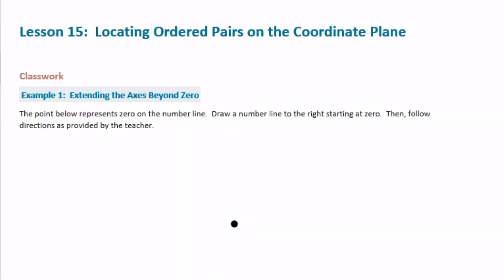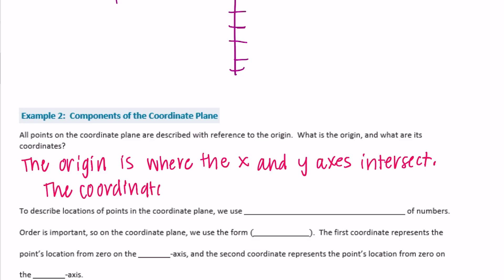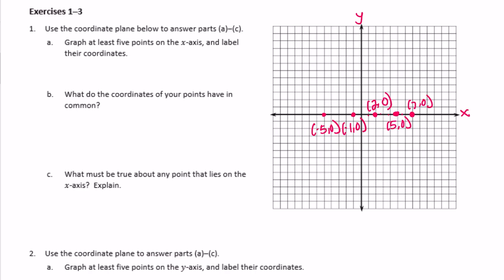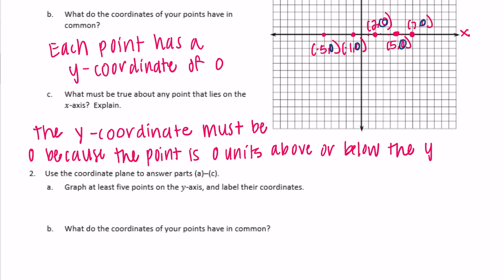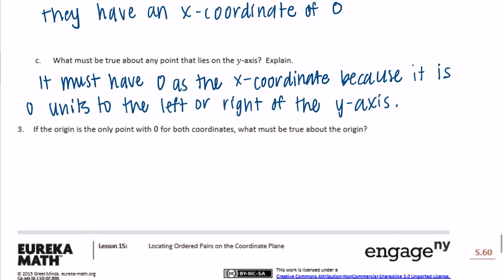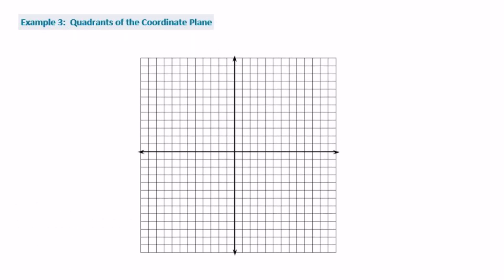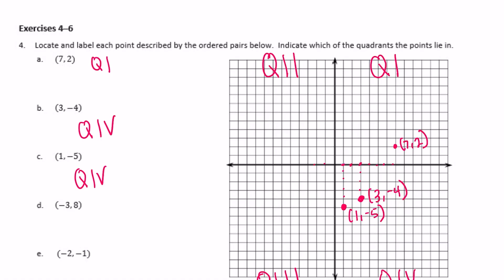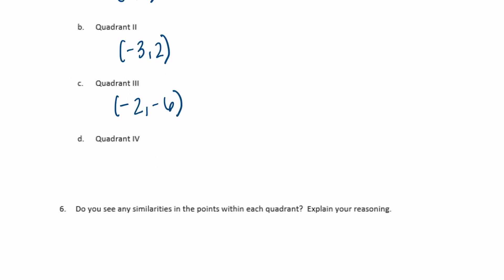Engage NY // Eureka Math Grade 6 Module 3 Lesson 15 Classwork